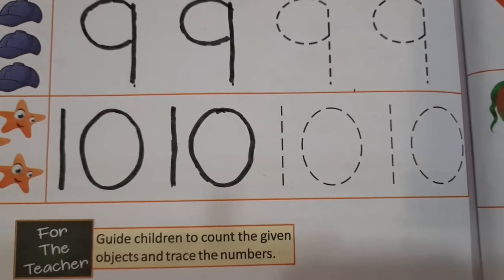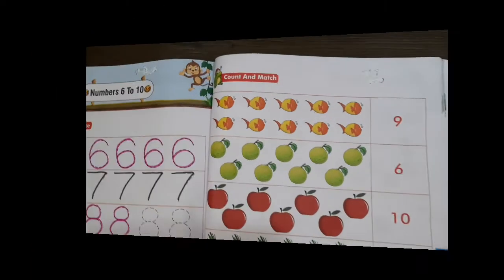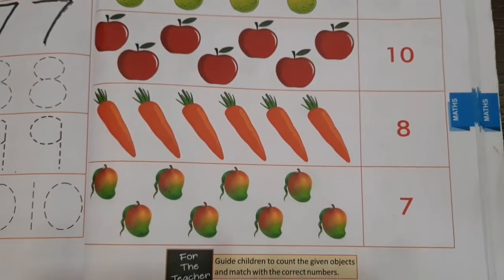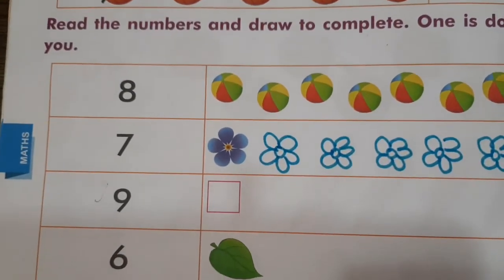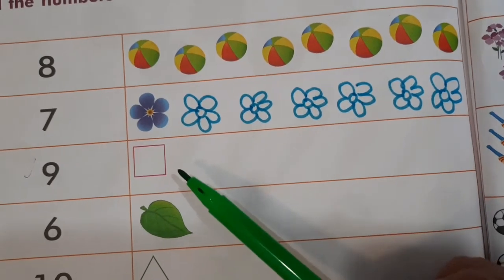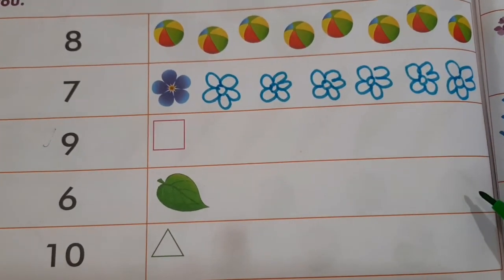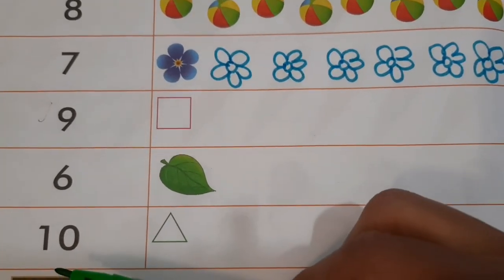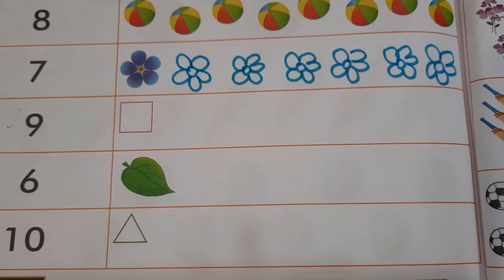806. SR. KG, Numbers(6-10),Vidyut Board Vidyalaya | BHAGYESH THAKKAR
SR. KG, Numbers(6-10),Vidyut Board Vidyalaya , BHAGYESH THAKKAR